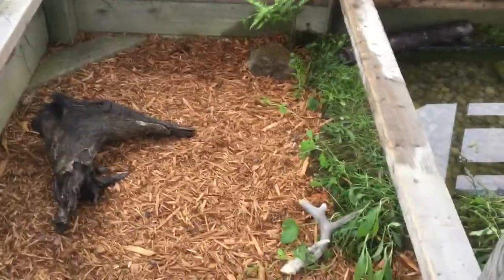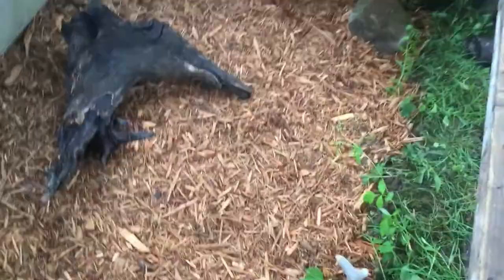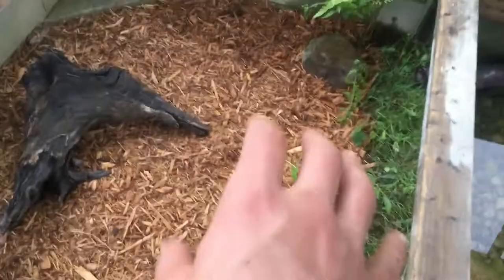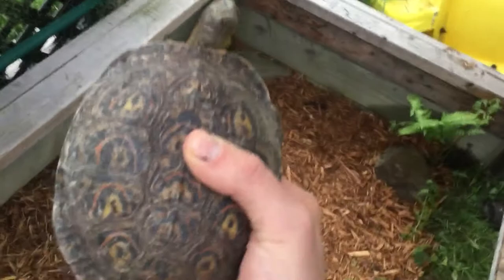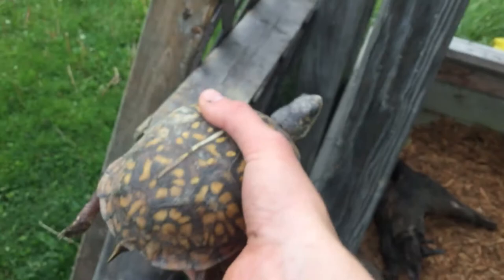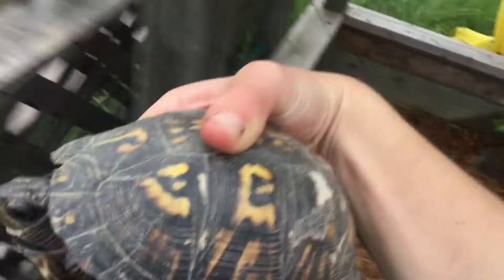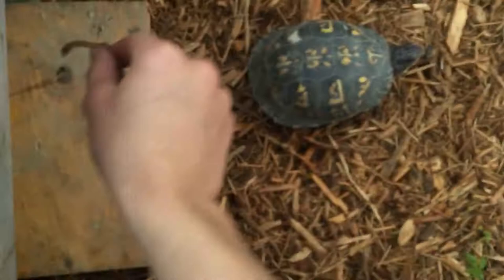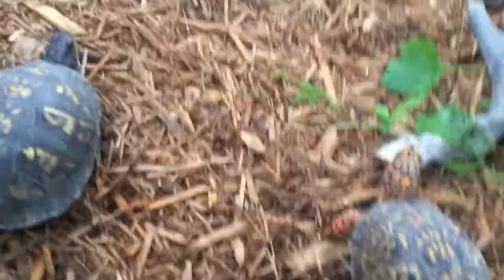Eastern Box Turtle Update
The turtles are out of hibernation and are ready to eat!